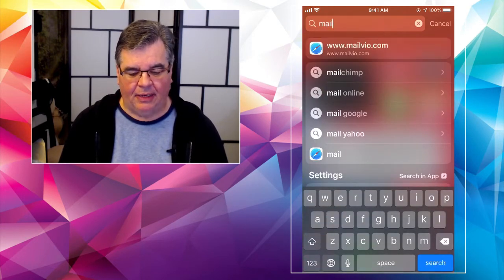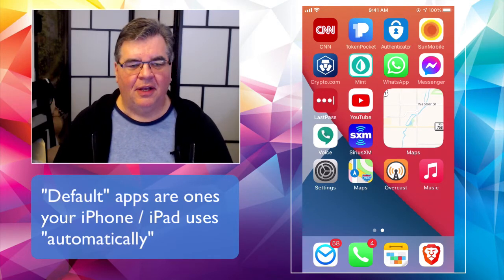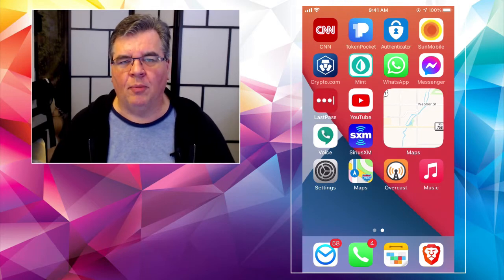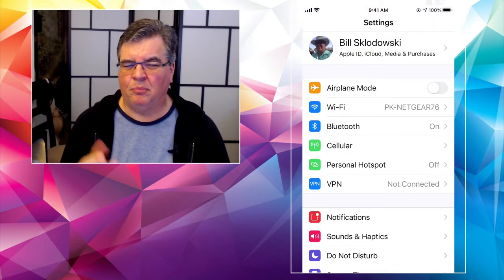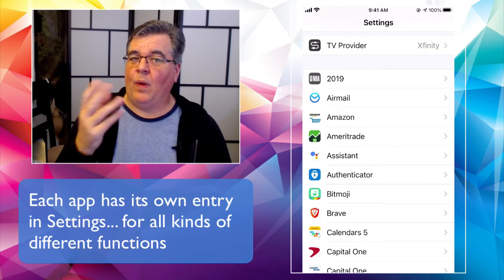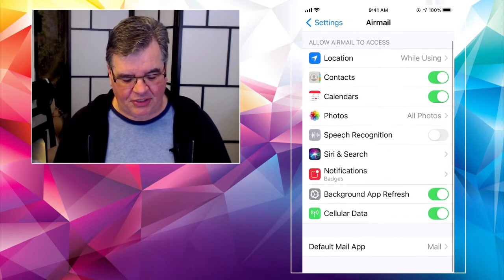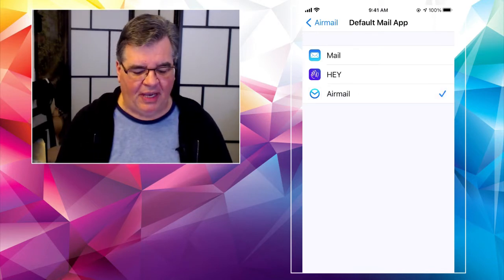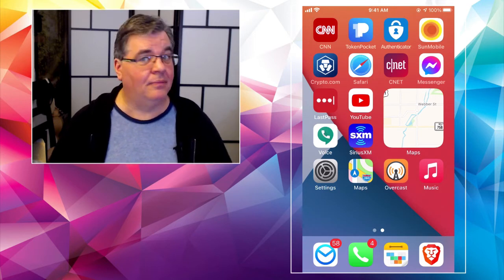Setting the "Default" App for Email and Web Browsing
- This one isn’t for everyone, I admit. Yet there are a lot of people who enjoy downloading new apps and trying them out on their iPhones and iPads. My hand is up… I’m one of those people! I’m always downloading apps and “test-driving” them on my phone. I have a special place in my techie-heart for email apps. I’ll bet I’ve tried a dozen of them!

For other people, they may try and use different web-browser apps. This is especially true for people who have an iPhone or iPad, but use a Windows-powered computer at home or at their office. (That’s probably the same place for most of us right now, yes?)

For most Windows users, their web browser of choice is Google’s “Chrome” app. It dominates the browser market and is the go-to choice for most people. When I upgrade a computer or install a new one for a local tech support client, one of the first things I do is to download and install Chrome. It’s just the one that most people use.

So you may have downloaded the Chrome app on your iPhone or iPad. That’s the easy part, right? Yet when you click on an internet link (in a text message or email), your iPhone (or iPad) may still “think for itself” and open the web page through the built-in Safari browser app. Safari is the built-in browser on all Apple devices, from iPhones to iPads to computers of all sizes.

Well now with the upgrade to iOS 14, it’s possible to set the “default” browser (or email app, for that matter) to whatever one YOU want on your device. This is something brand new in this latest software upgrade and wasn’t available until now.

In this video, I’ll show you the easy way to change the default apps for browser and email, so your device uses which-ever app you want, and not the baked-in one Apple set at the factory.

Just another way you can “make your high-tech life easier.” Check out the video, and let me know how it works for you.

Don’t forget: You can get a free weekly "Recap" email telling you all about the past week's videos, and a link to download the free "class handout" to show you exactly how to do it what we show on the videos (usually the iPhone Friday video, but sometimes both the weekly videos have handouts.)

Get it by signing up for our FREE newsletter on the website. Details?